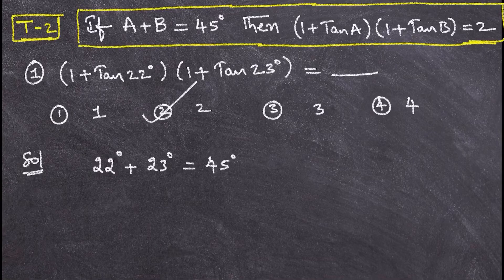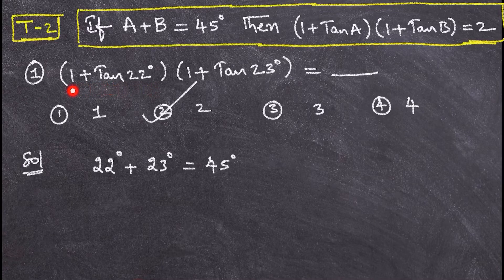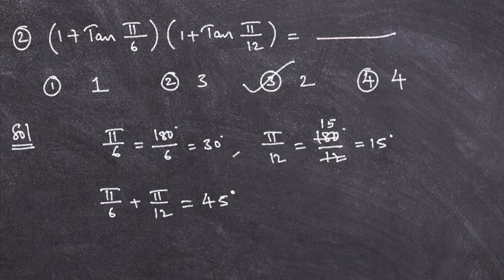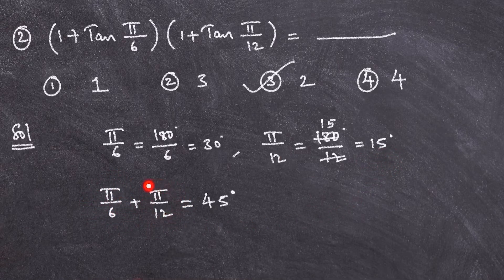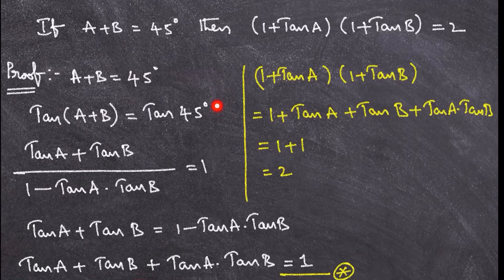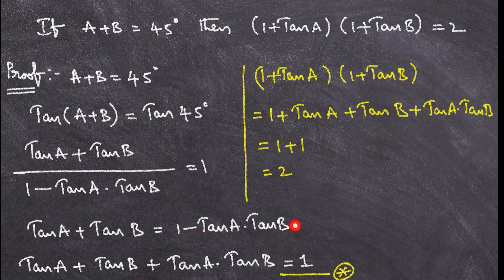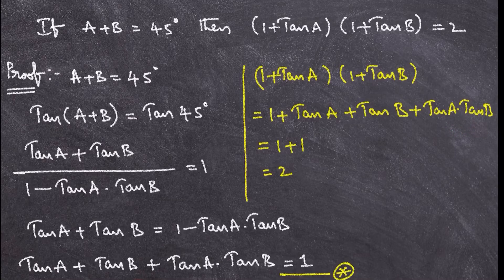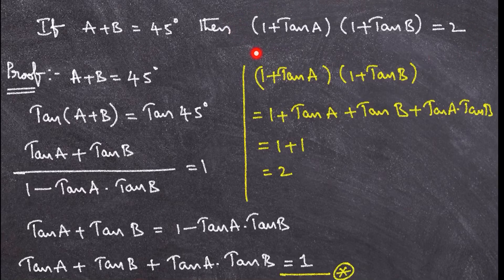Trigonometry tricks || shortcut tricks trigonometry || IF A+B = 45 THEN (1+tan A)(1+tan B ) = 2